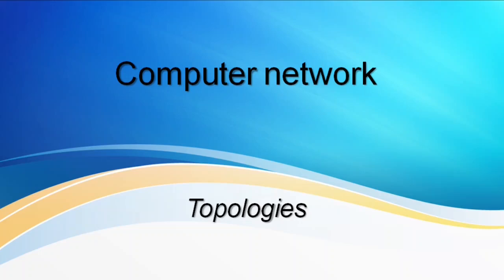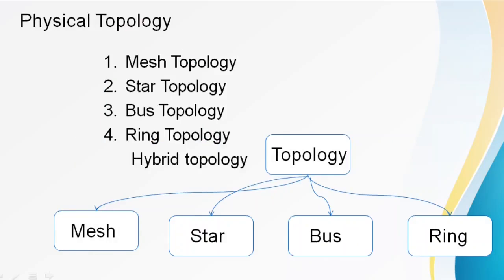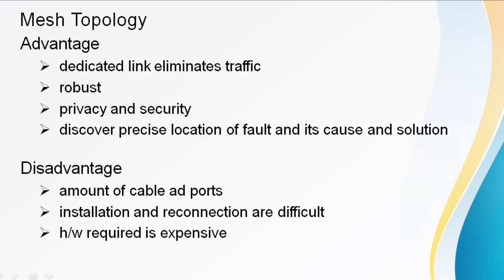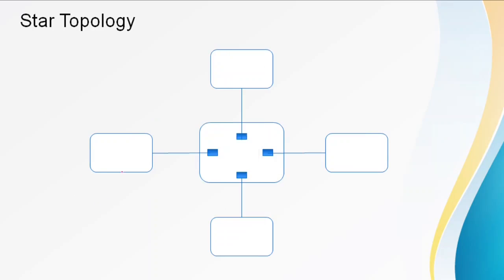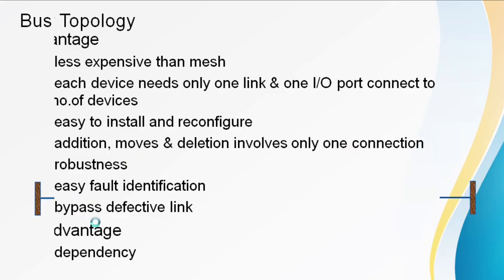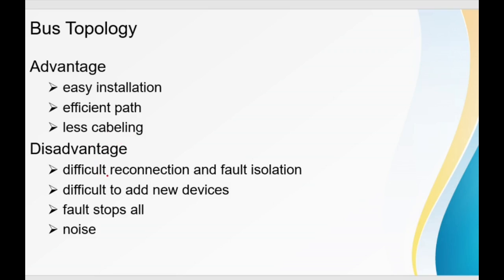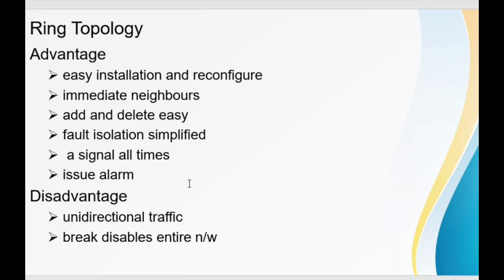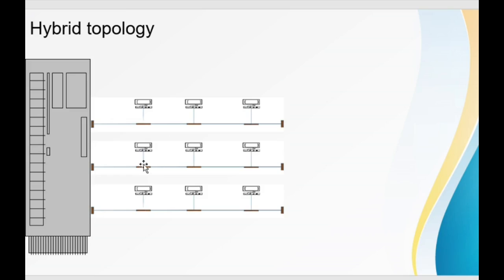Computer Networks Topology lesson-2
It covers detail about TOPOLOGIES in Computer Network